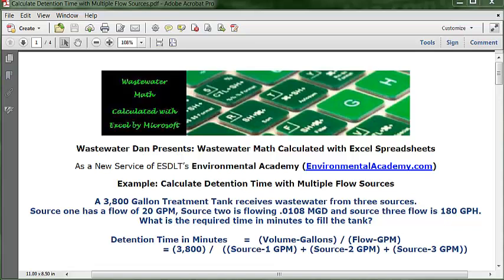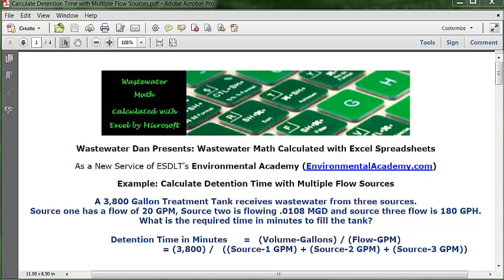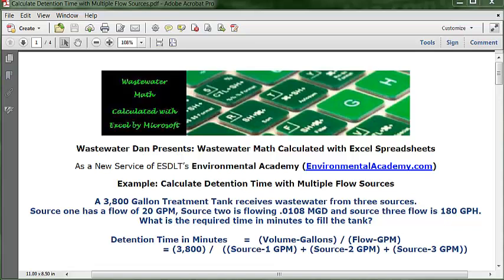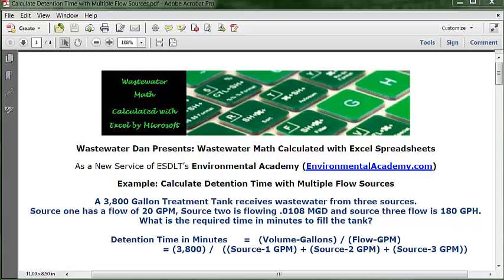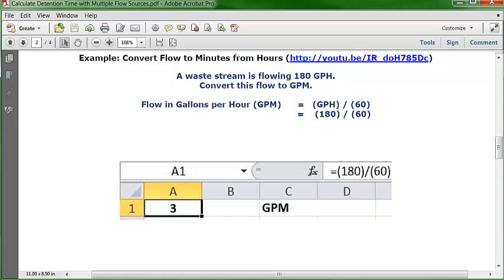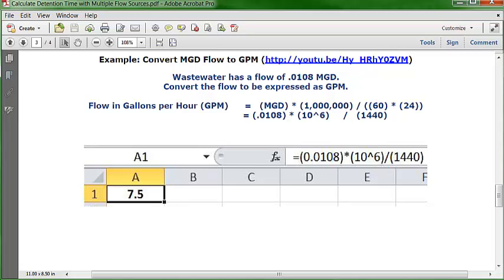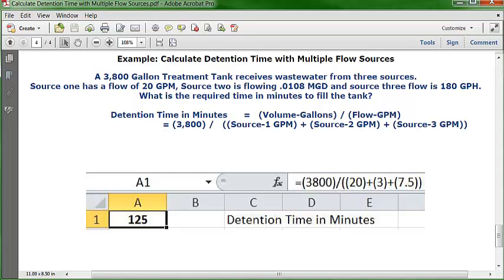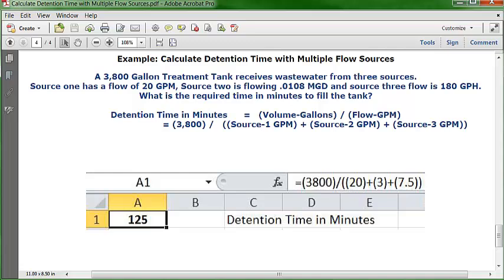Calculate Detention Time with Multiple Sources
WasteWater Math Educational / Tutorial Videos

Process Control-WasteWater Math Solution Videos

Explains basic formula format, discusses two standalone videos; GPH to GPM & MGD to GPM and incorporate multiple flow sources in the formula & use multiple mathematical operators and finally requests subscribing and interacting.